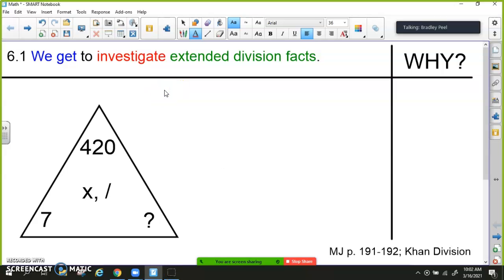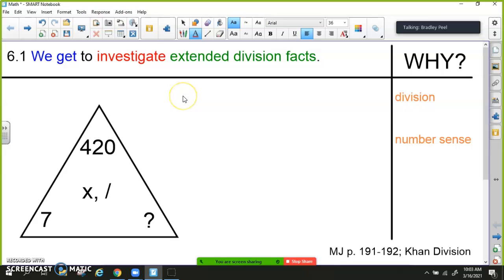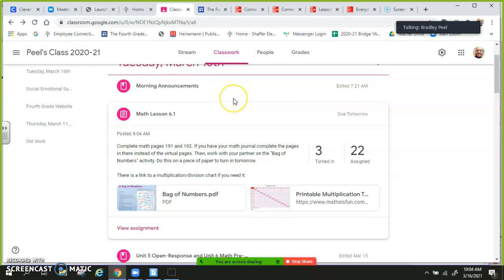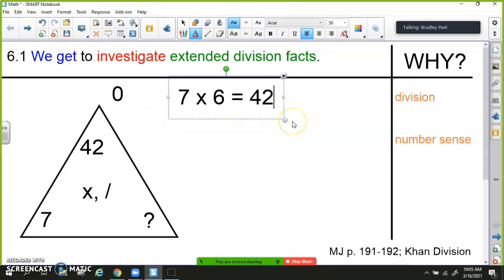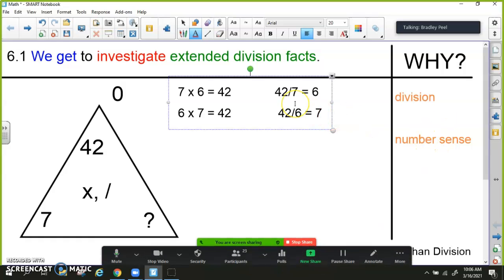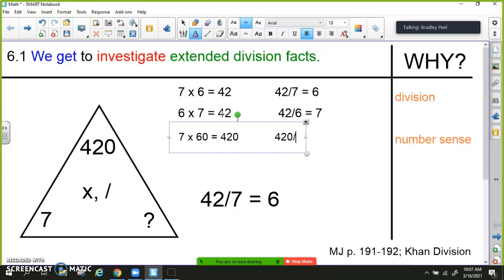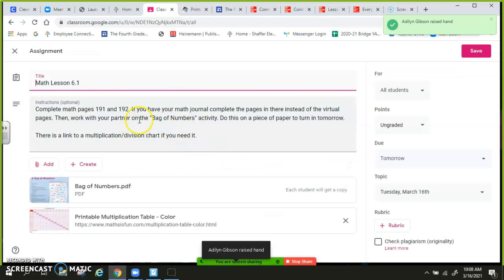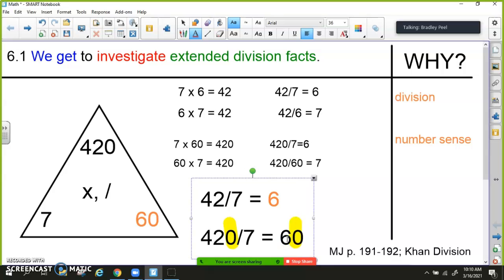6.1 Investigate extended math facts